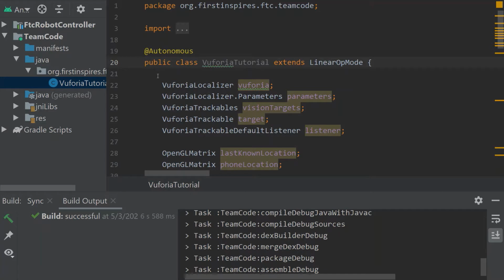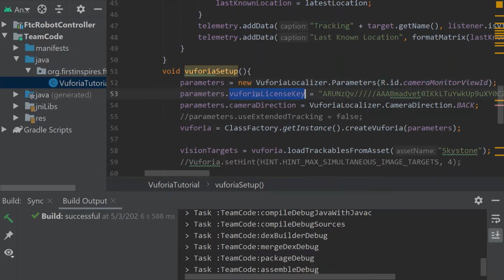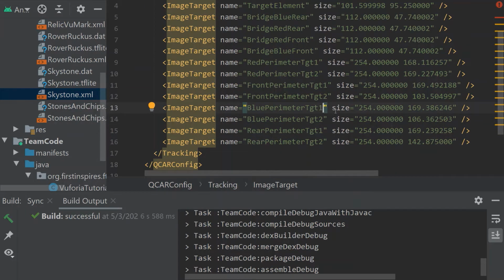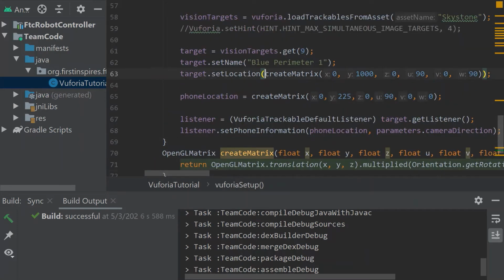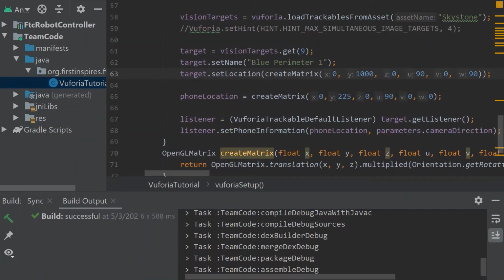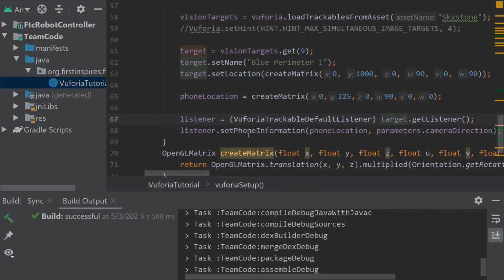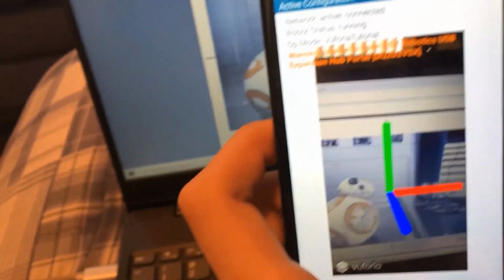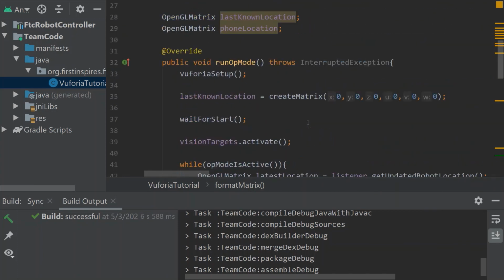FIRST Tech Challenge Gulf Coast Robotics League- Fierce Fish 17014 Tutorial 11: Vuforia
This tutorial explains how to initialize Vuforia to track vision targets around the field.